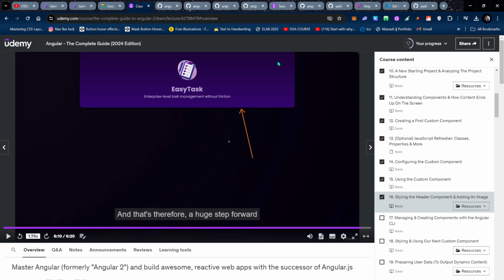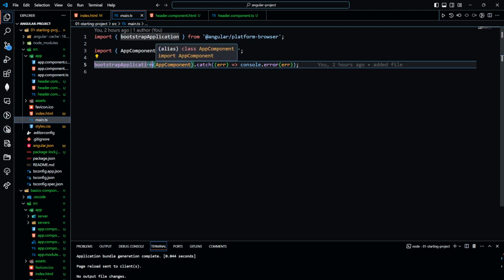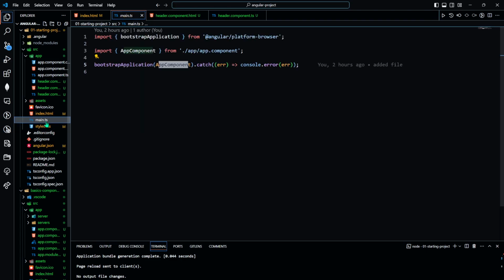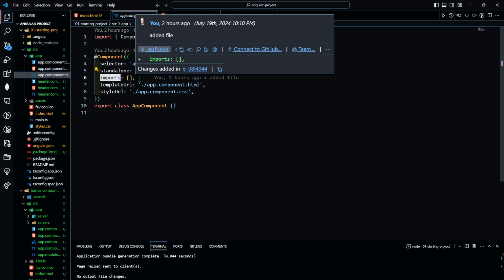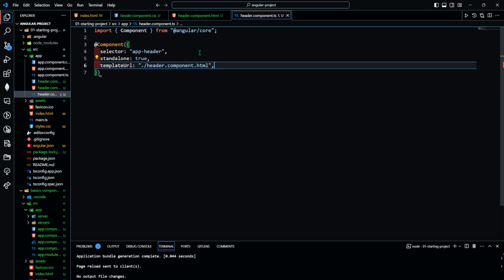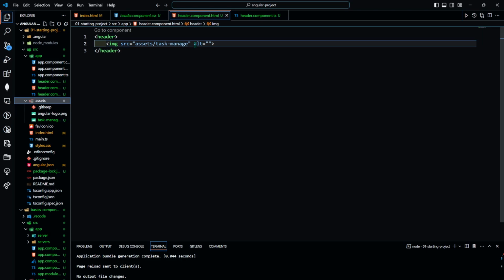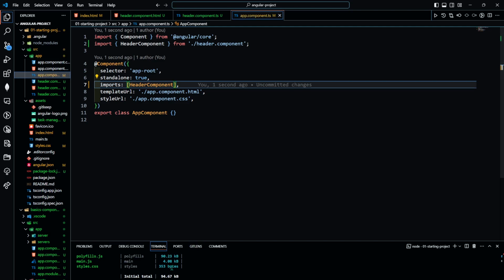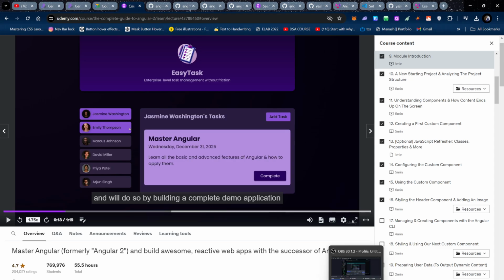Angular (Setup and Learn about components)